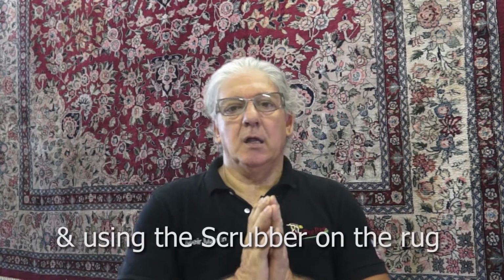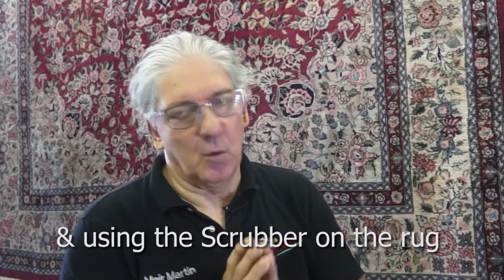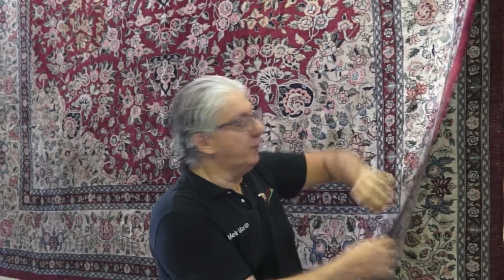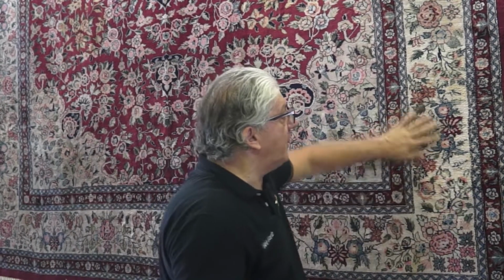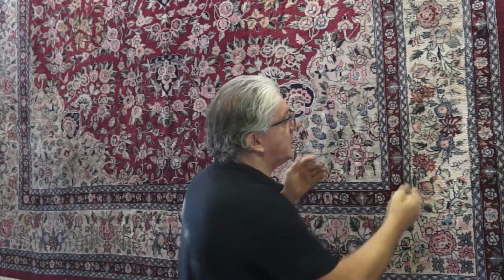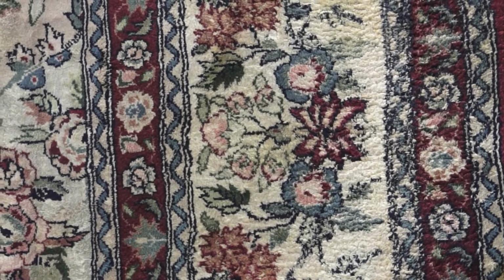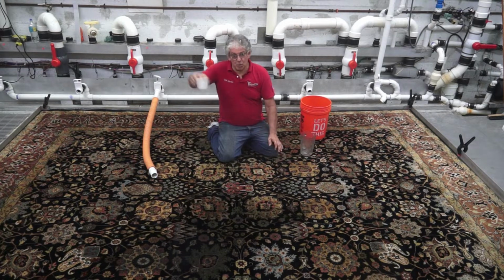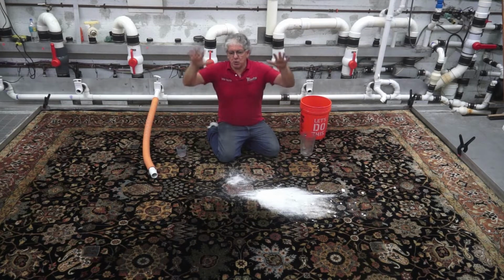Never let a Scrubber clean your Oriental rug-By PetPeePee company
Ever let a Scrubber clean your Oriental rug-By PetPeePee company.

Never a Scrubber to clean a wool/ Silk Oriental Persian rug!
Publish by Meir Martin, the Owner of the PetPeePee company, Nationwide service for cleaning Oriental rugs from Urine odor.
Cleaning a restaurant floor, you need a scrubber!
Cleaning a rental apartment wall-to-wall carpet, you need a scrubber.
What is so good about a scrubber? It will be breakdown the grease dirt and traffic area dirt, making it easy to remove the dirt.

How does the scrubber work? Stating and pressing the fibers one to each other and rubbing the thread with a good amount of SOAP/ Enzymes break down the dirt from the carpet fibers.
The Carpet that we clean design to stand the aggressive brushing and the twisted brush of the scrubber.
On the other hand, the Oriental rug (wool Silk) is not designed to stand this aggressive brushing and the damage to the yarn and the oriental rug colors.
Most of the Oriental rug cleaners using the same types of equipment they using for cleaning carpet.
Scrubber Machine initially designs to clean the floor math a front of Home Depot and synthetic carpet.
Love your rug?. Don’t let a carpet cleaner clean your Oriental rug; Demand the writing color will never run guarantee and ask to watch the video: that shows your cleaning process.
An educated consumer is PetPeePee best customer. Thank you.